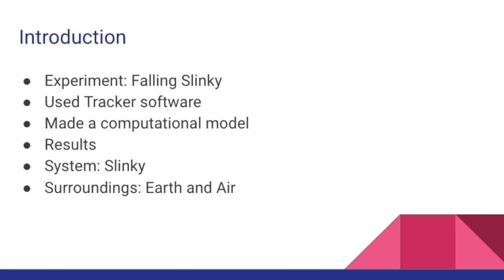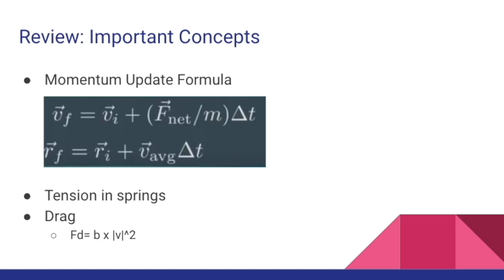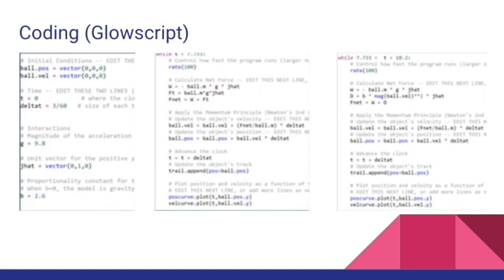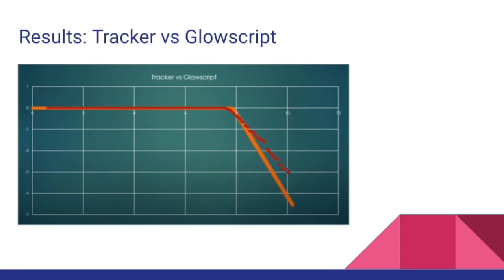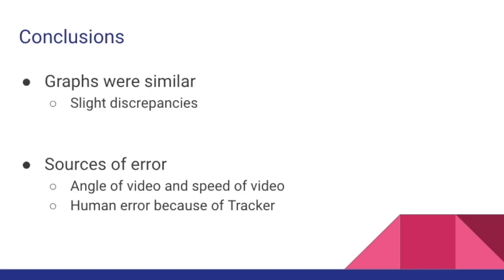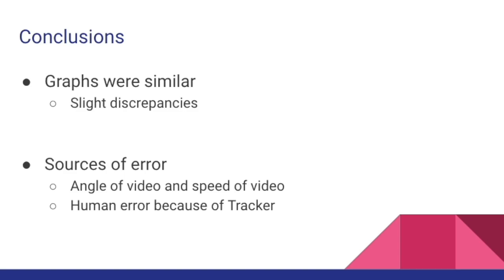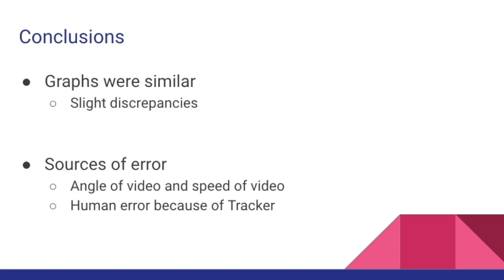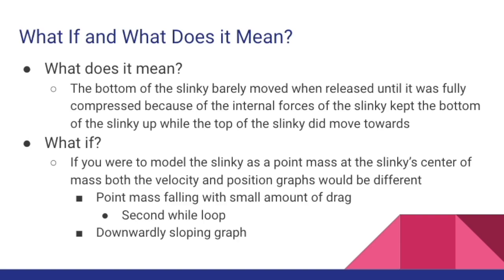Lab 5 Physics 2211